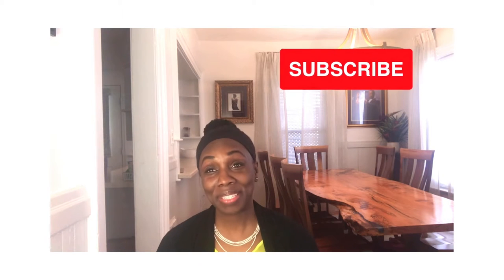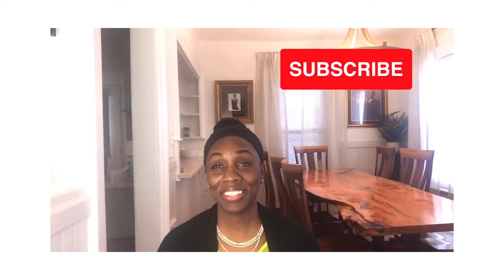How to get things done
This channel is about faith, family and finances! I share glimpses of our unschooling experiences; as well as encouragement, marriage, parenting and financial experiences. We're an unschooling family of 6 learning through every day experiences; whether on land, water or in the air.